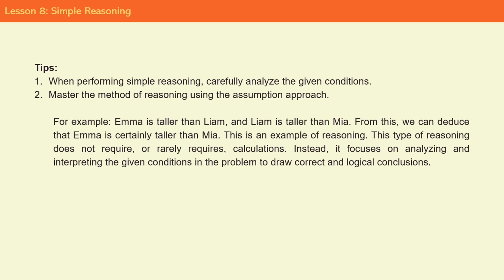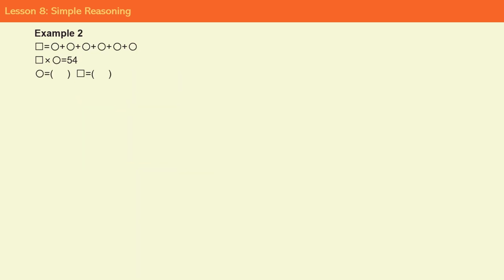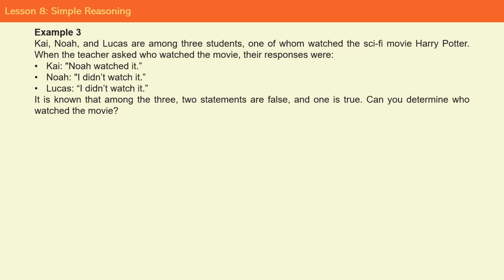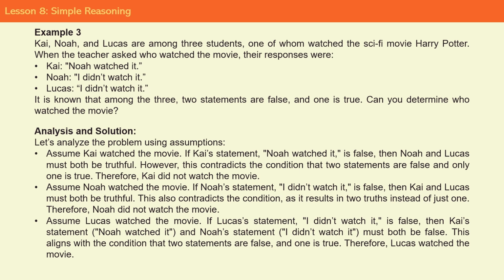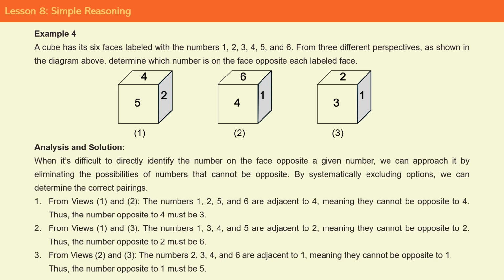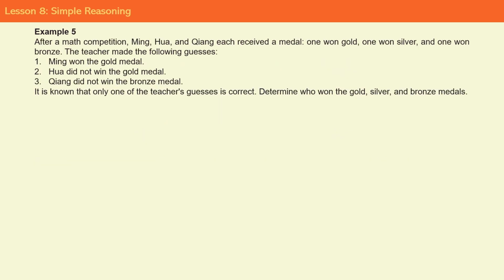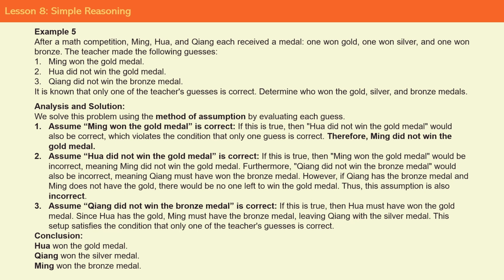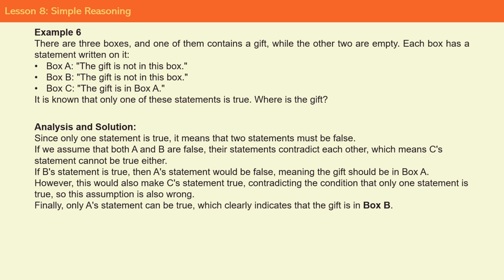Olympiad Math for Year 3 - Lesson 8: Simple Reasoning - English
Welcome to Olympiad Math series for Year 3 students! In this video, we learn Simple Reasoning.
Answers:
Practice:
1. Ying is wearing blue clothes, Hong is wearing pink clothes, and Na is wearing floral clothes.
2. The brother will definitely guess correctly.
3. Omar is the teacher, Aisha is the soldier, and Kenji is the doctor.
4. Arjun is the winner.
5. The first person is the one from the Honest Nation.
6. B is first place, D is second place, A is third place, and C is fourth place.
7. Mr. Ox belongs to the Horse zodiac, Mr. Horse belongs to the Dragon zodiac, and Mr. Dragon belongs to the Ox zodiac.